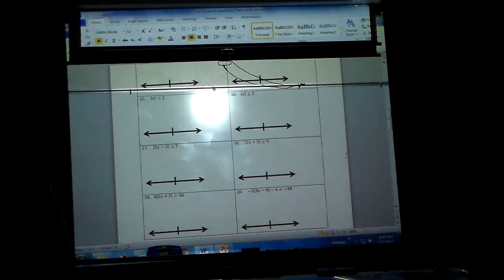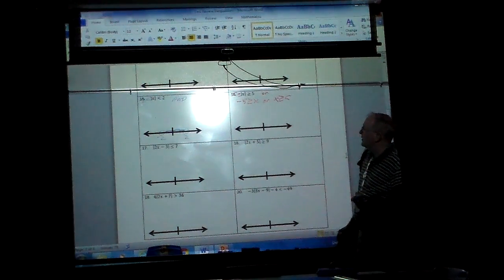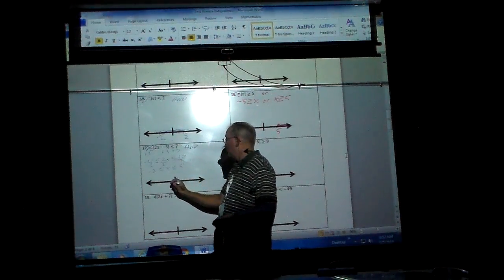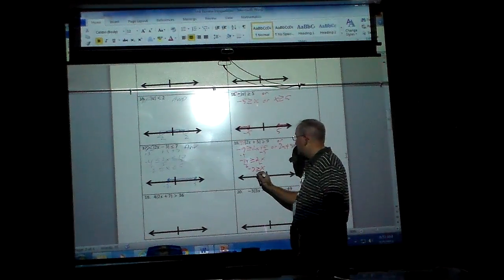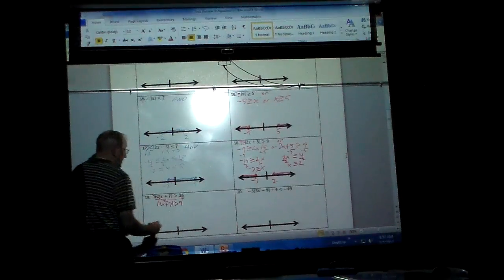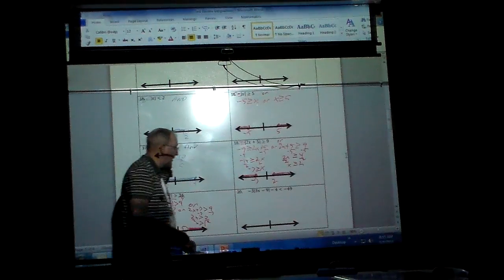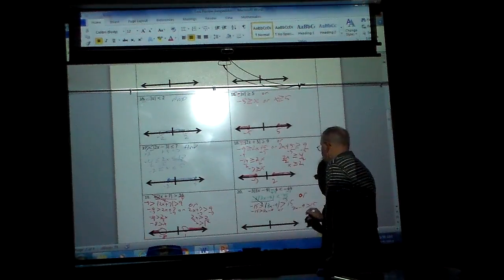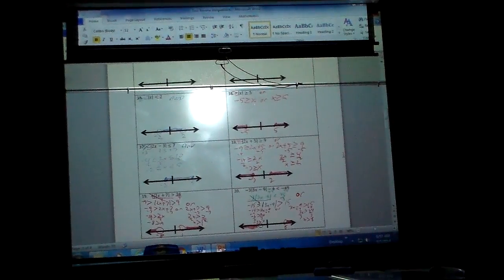Test Review Inequalities 15 to 20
Solve and graph the single variable absolute value

If you would like a more organized way to find my video please go to goo.gl/r2xwSz